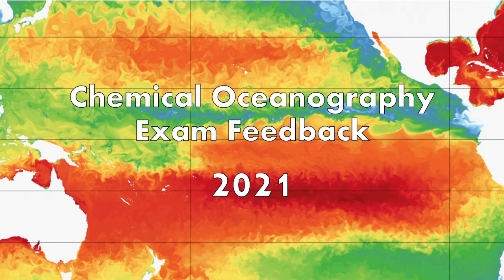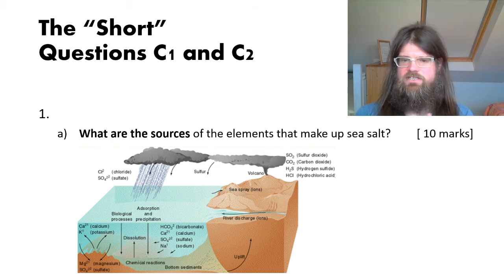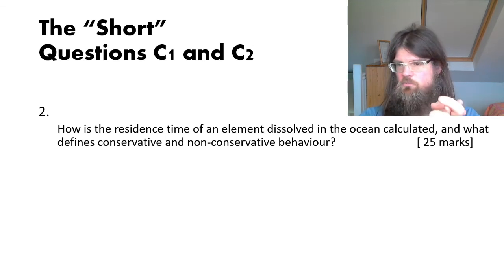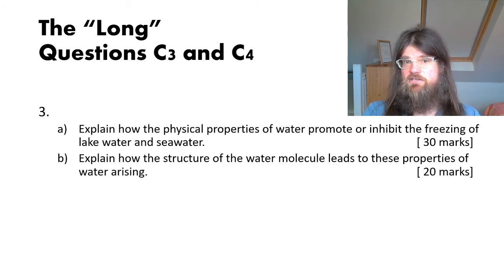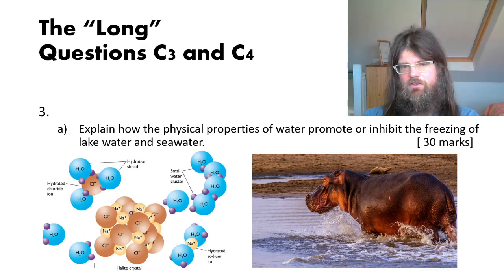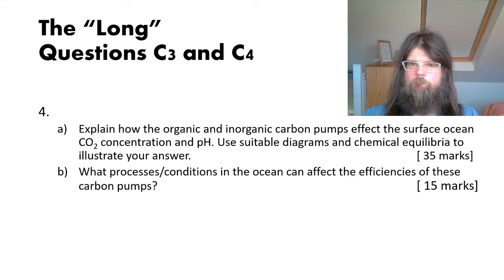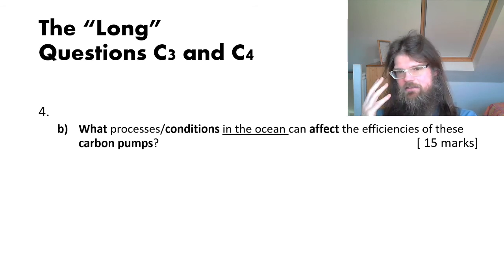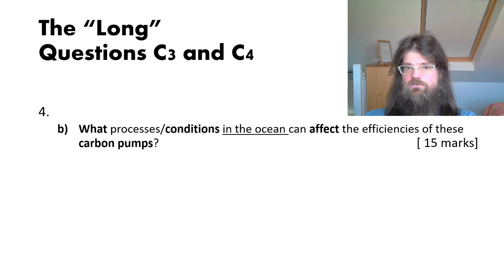Chemical Oceanography Exam feedback 2021